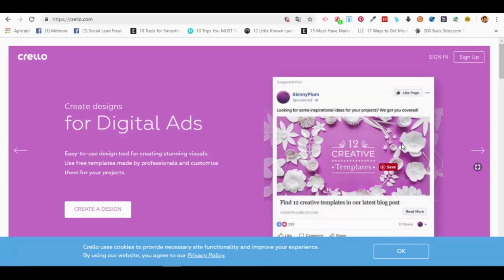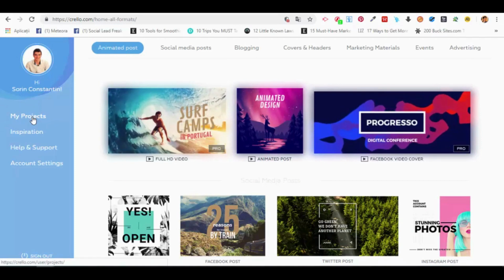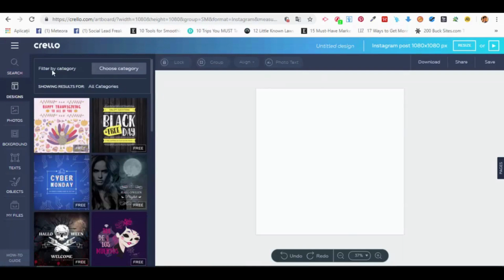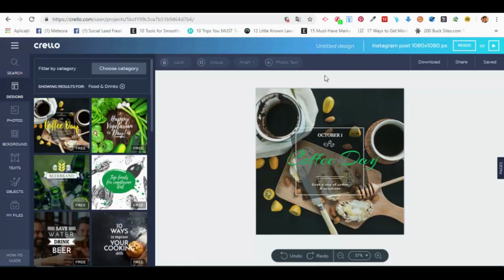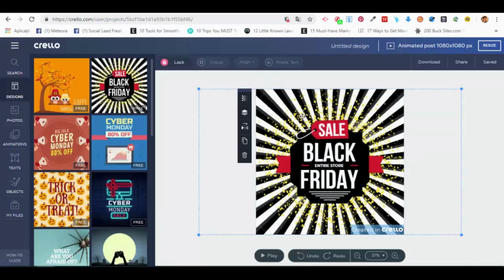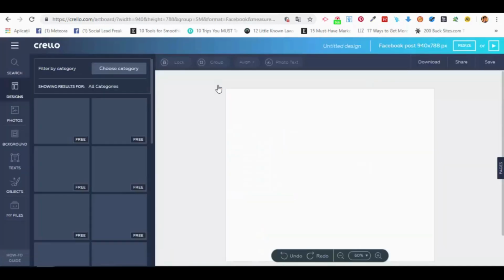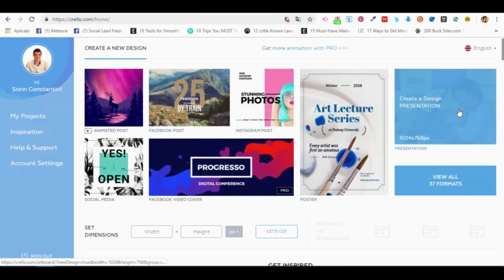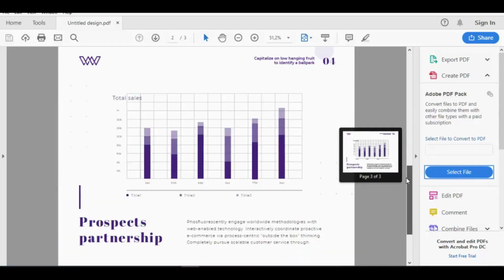Graphic Design Crollo 1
About Course -
Have you ever thought to run an online business that suits you and ended up doing your regular job? This video course will eliminate all your issues in finding the right business idea that will make you earn big passive MONEY without working hard. You will dive into the best online business and know exactly how to start & how to earn passive MONEY just in a week, through this video course. This new innovative business idea will give you the freedom to work from home and get PROFITS beyond your imagination. This course “Graphic Design Academy V2” is 100% FREE to DOWNLOAD